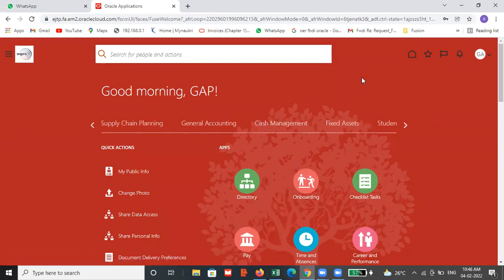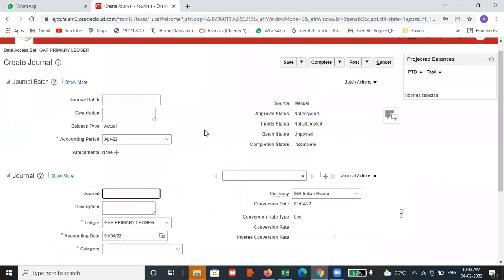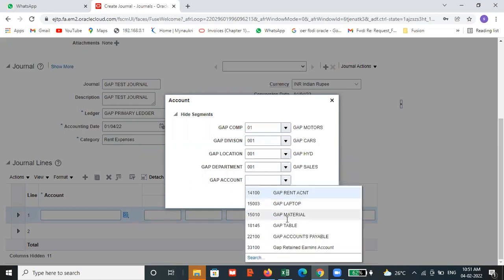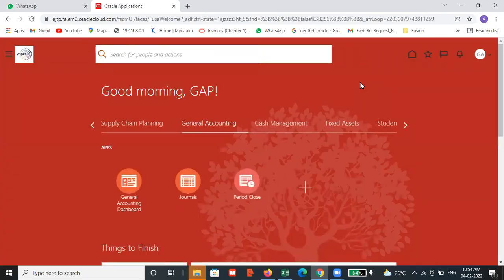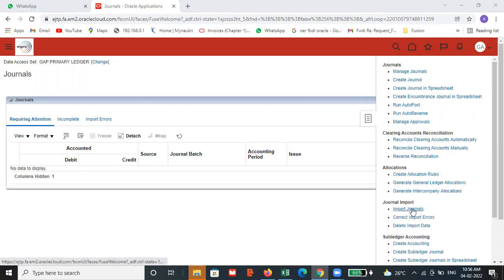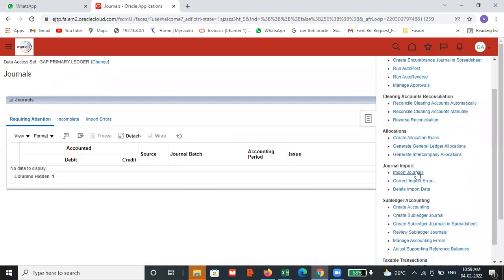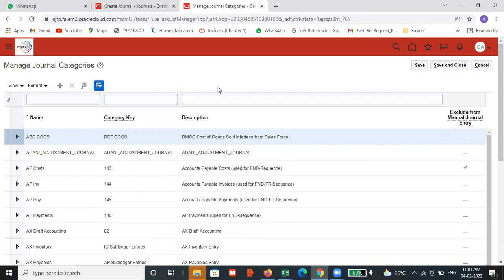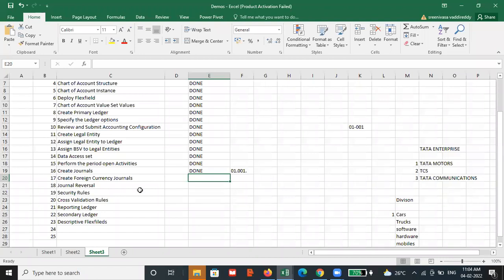8. Fusion Financials Create Journals